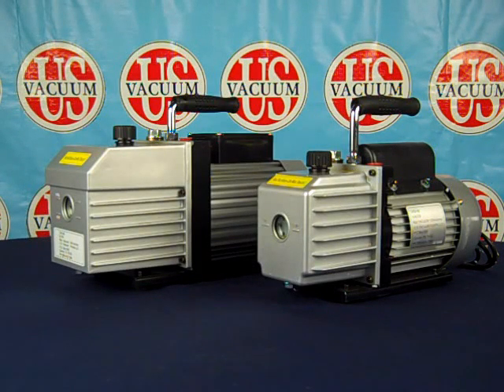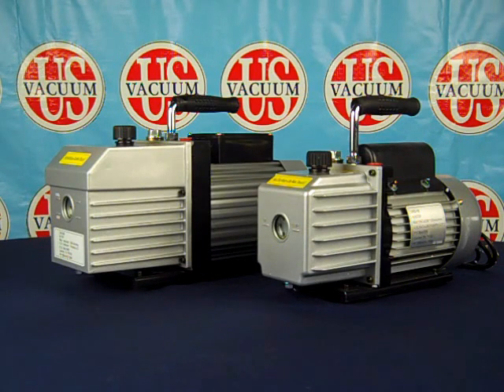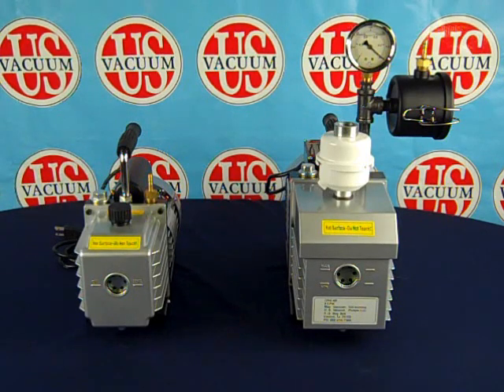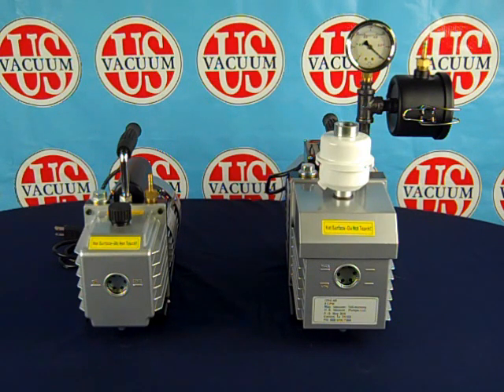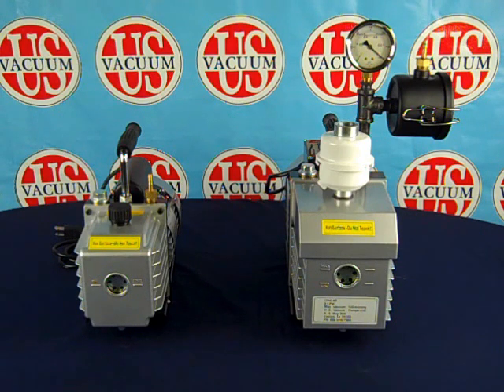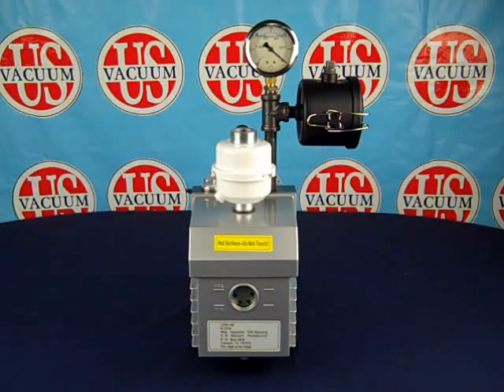Vacuum Pump Model USV-5B-8B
US VACUUM Models USV-5B & USV-8B Rotary Vane Vacuum Pumps.
USV-5B: $475
USV-8B: $575